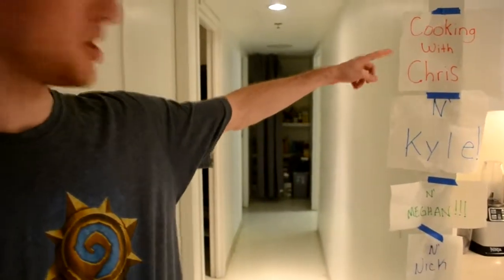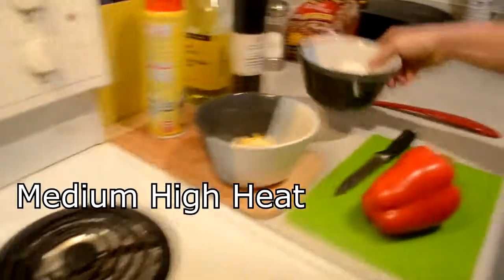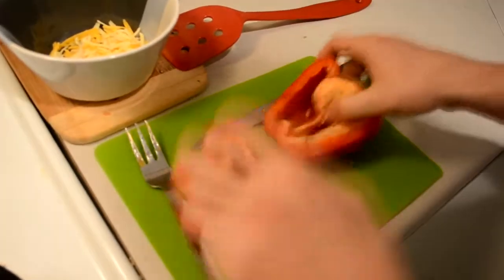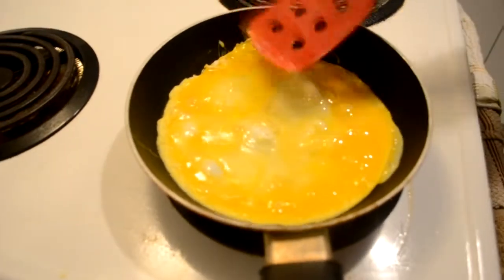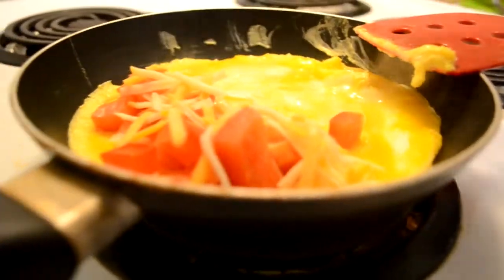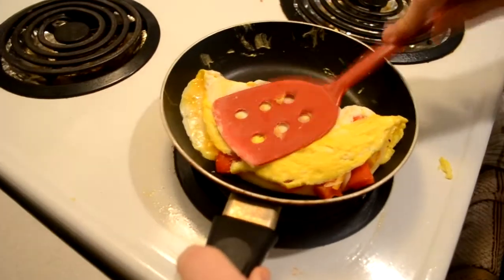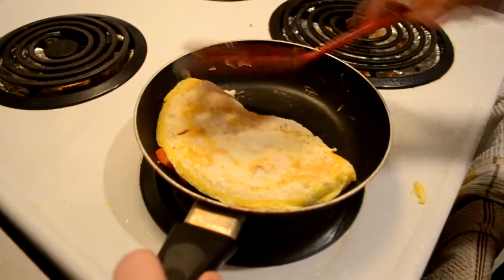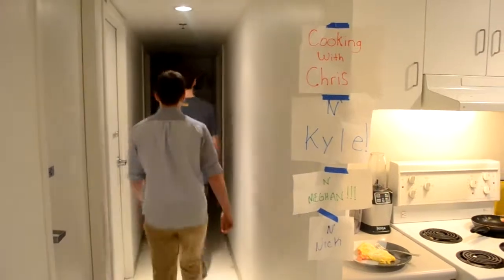3 Egg Cheese and Red Pepper Omelette - Champlain College Cooking Abroad in Montreal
3 Organic Eggs
Organic Shredded Cheese
Half of 1 Organic Bell Pepper
PAM Cooking Spray

Some ingredients were bought from Eden, a fruits, vegetables & produce store located at:

3575 Av du Parc, Montréal, QC H2X 3P9.

Less than 10 minute walk from the Champlain College Montreal Dorms!